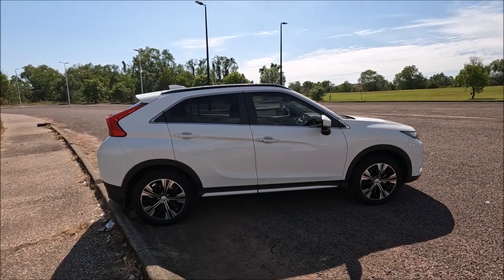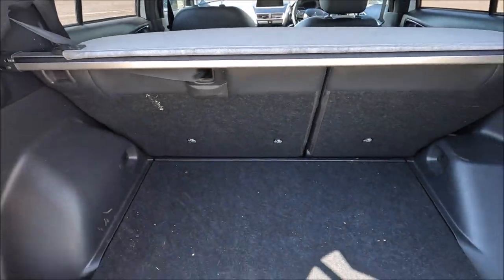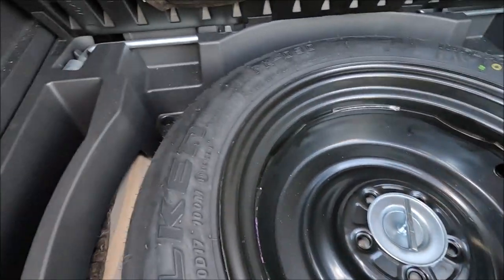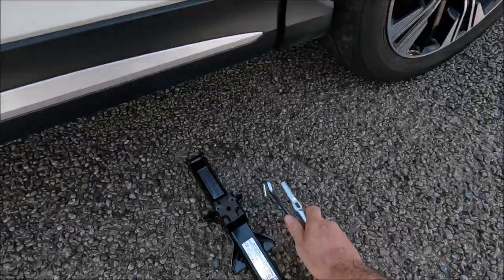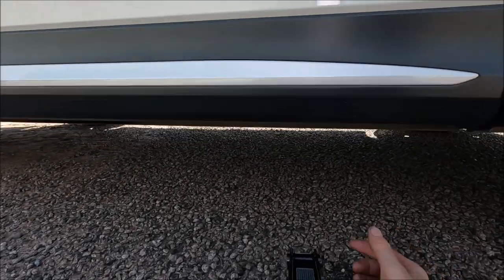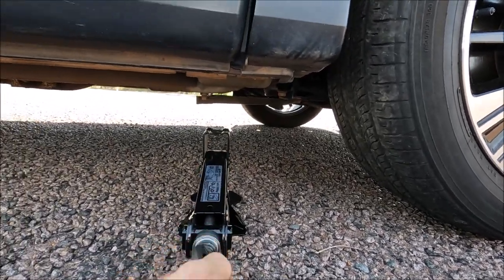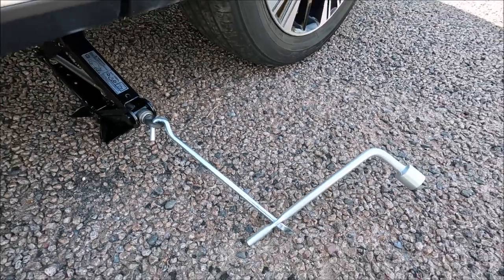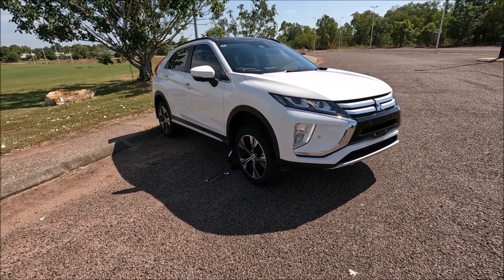Mitsubishi Eclipse Cross Tool Kit, Jack & Jacking Point Locations (2017+)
A quick video showing where the Jack, Jacking Points & Tool Kit locations are on a 2018 Mitsubishi Eclipse Cross. Very helpful if you have broken down and do not have any tools to hand or you need to change the wheel due to a flat tyre.